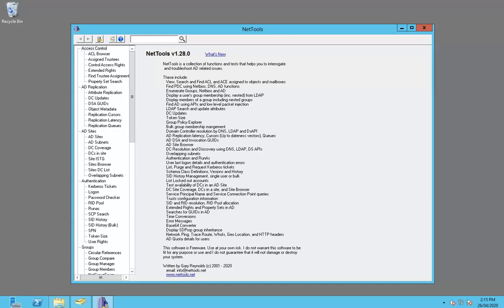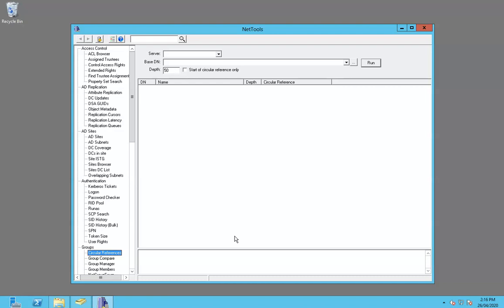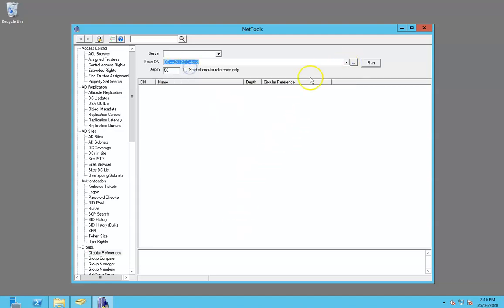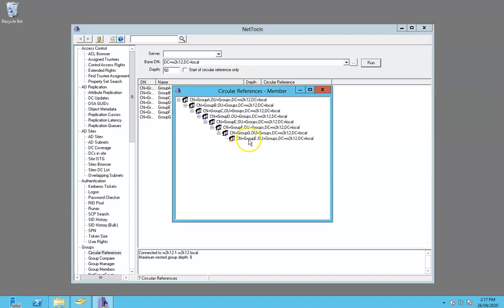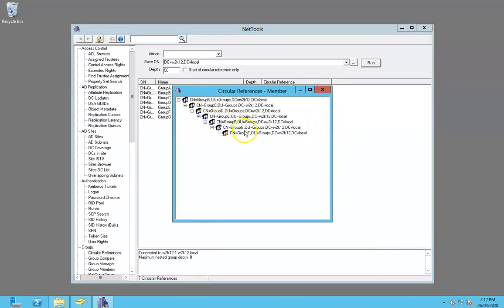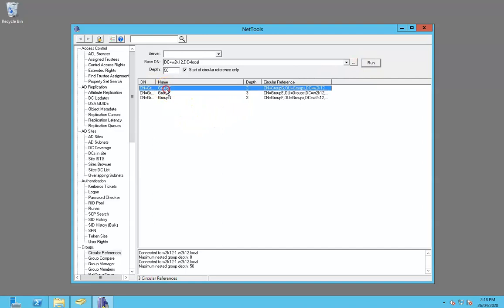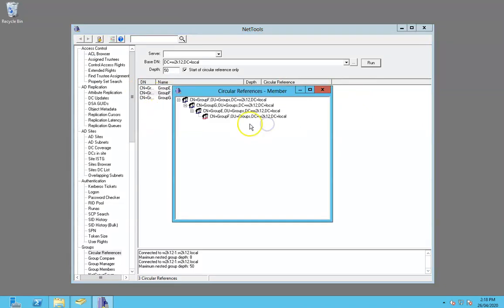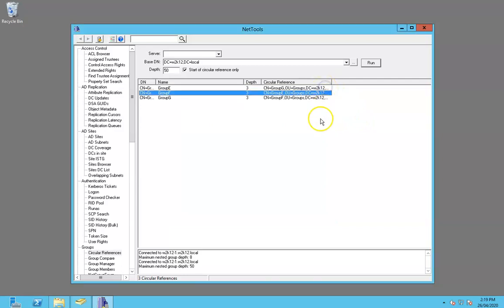NetTools - Circular References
This is a quick tour of the Circular References feature in NetTools to help find infinite loops in group membership